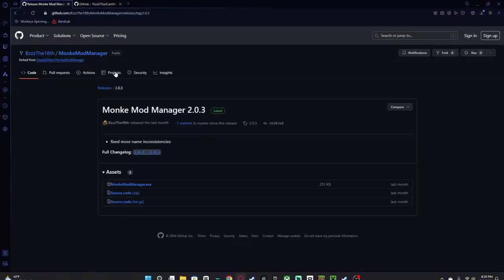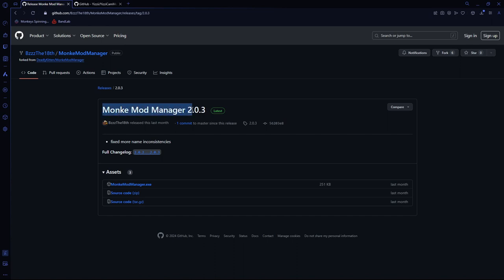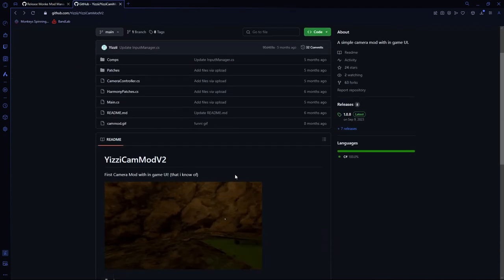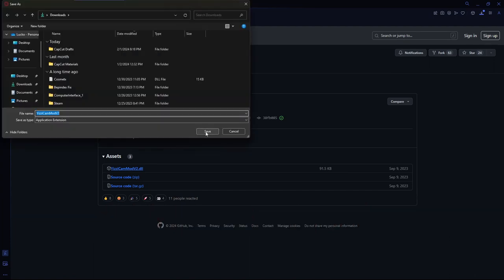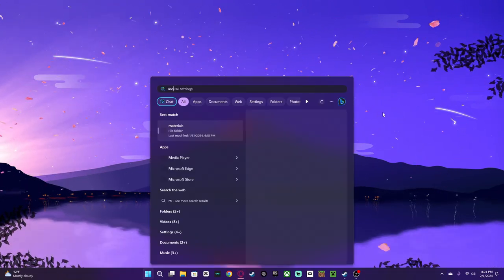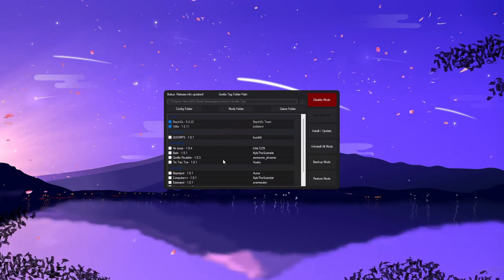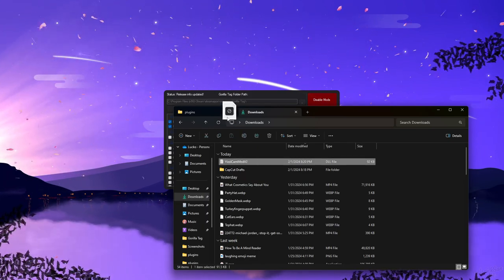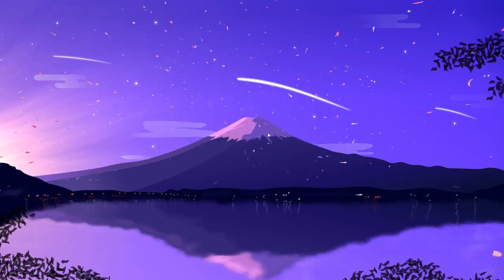How to Get Yizzi's camera Mod V2 (PCVR NEEDED)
I tried not to edit the video too much so that you don't get lost in the tutorial and I don't have to do as much work. Win-Win